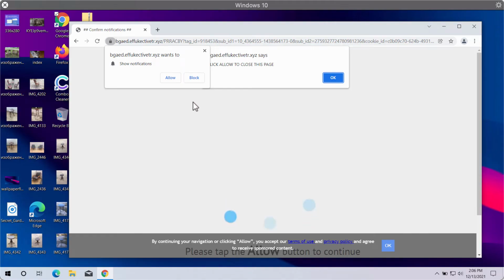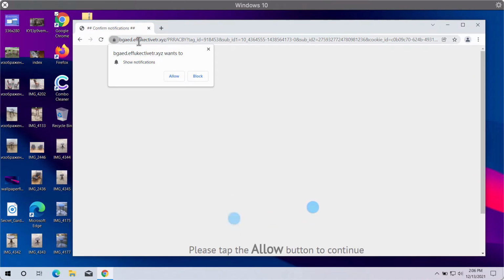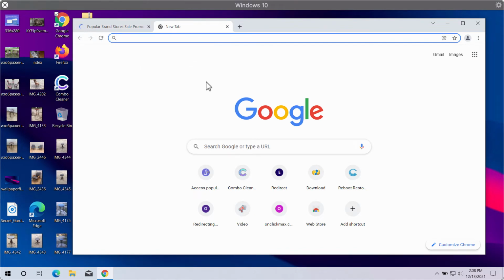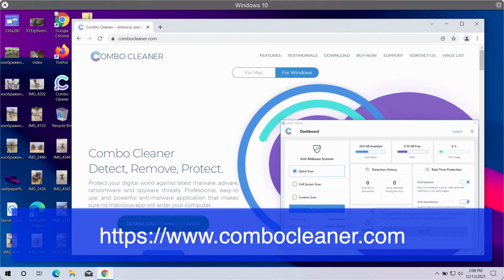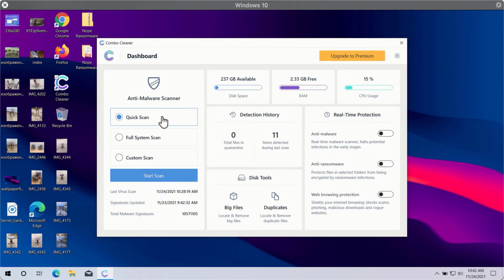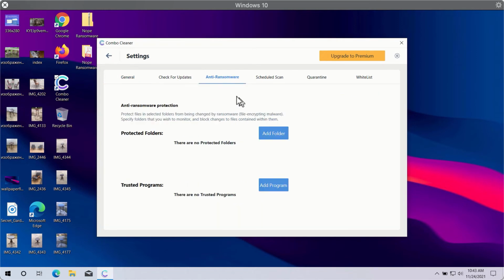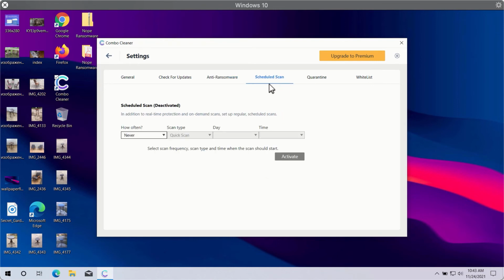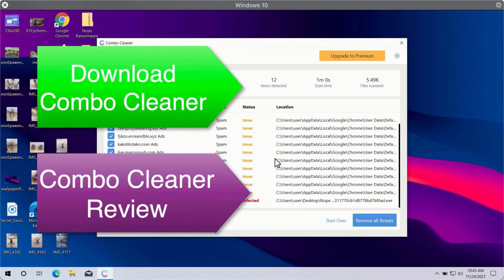Effukectivetr.xyz pop-up ads (removal guide).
Effukectivetr.xyz is a malicious site that displays the wide range of annoying ads in the form of multiple web push notifications. You may get rid of them with the help of Combo Cleaner Antivirus or, optionally, follow the manual guidelines set forth in the video tutorial to fix your browser.